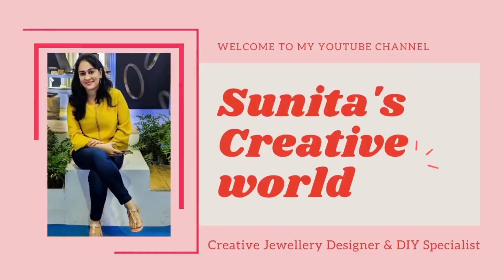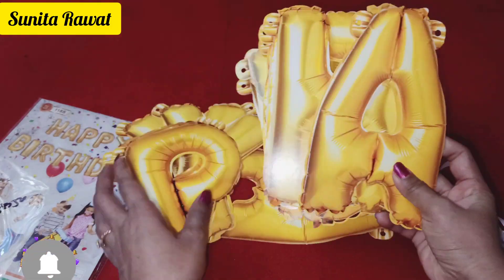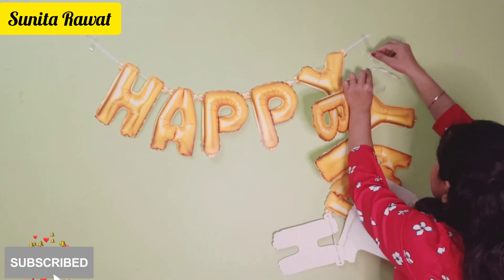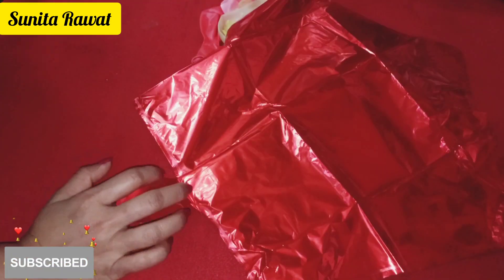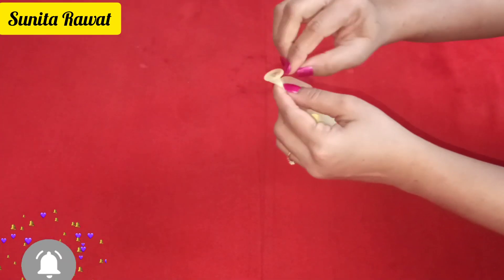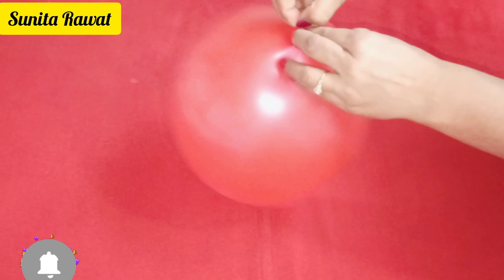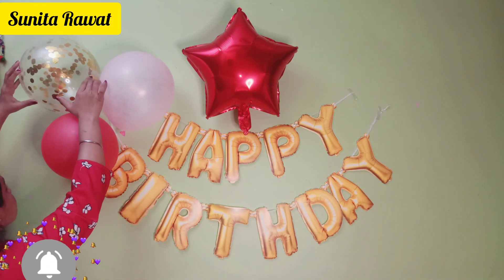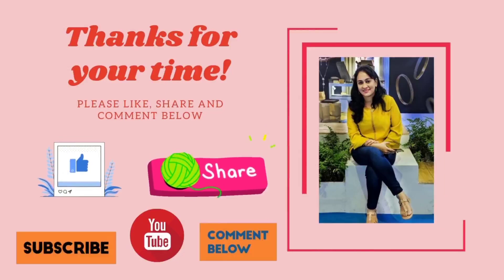Under Budget Birthday Decoration Ideas at Home| Easy birthday decoration idea at home birthday Décor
Under Budget Birthday Decoration Ideas at Home| Easy birthday decoration idea at home birthday Décor by Sunita's Creative World.

Buy online Birthday decoration  items link are below

Party Hour Happy Birthday Foil Metallic Balloons Banners
Happy Birthday Letter Foil Balloon Set
Happy Birthday Balloons Decoration Kit 63Pcs Set
Transparent Tape
Hand Pump for balloons
Fairy Lights

birthday decoration at home with balloons,birthday decoration at terrace,
birthday decoration at home in lockdown,birthday decoration at home for girl,birthday decoration amazon,birthday decoration at home for boy,
birthday decoration at home simple,a birthday decoration,a simple birthday decoration,birthday decoration birthday decoration,birthday decoration balloons at home,birthday decoration baby,birthday decoration background,
birthday decoration candles,birthday decoration diy,birthday decoration diy at home,birthday decoration design,birthday decoration drawing,
birthday decoration decoration,birthday decoration diy ideas at home,
birthday decoration dikhaiye,birthday decoration diy ideas,d i y birthday decoration,d i y birthday decoration ideas,birthday decoration easy,birthday decoration easy ideas at home,birthday decoration easy and simple,
birthday decorations for boys,birthday decoration for baby boy,birthday decorations for girls,birthday decoration flipkart,birthday decoration gift,
birthday decoration green screen,birthday decoration ghar par kaise karen,
birthday decorations girl,birthday decoration ghar,birthday decoration gold and black,birthday decoration gift ideas,birthday decoration garden,
kanha ji birthday decoration,jungle theme birthday decoration at home,
jungle theme birthday decoration diy,jannat zubair birthday decoration,
birthday decoration kit,birthday decoration kit unboxing,birthday decoration kit amazon,birthday decoration kit online,birthday decoration